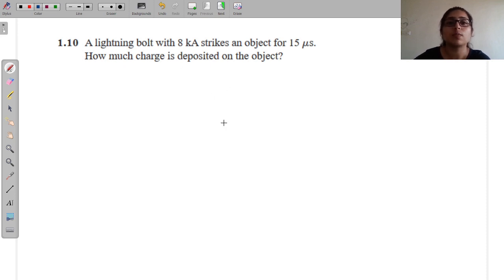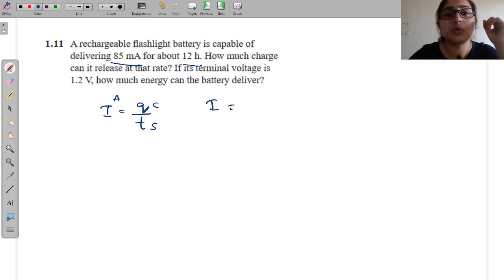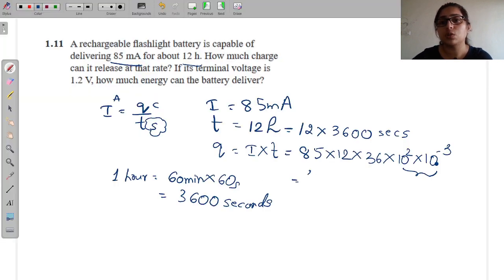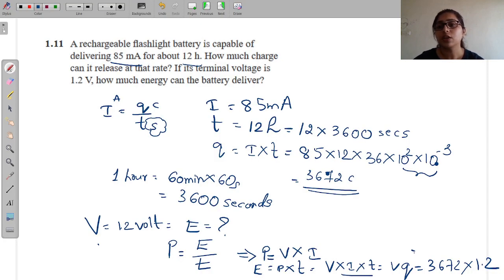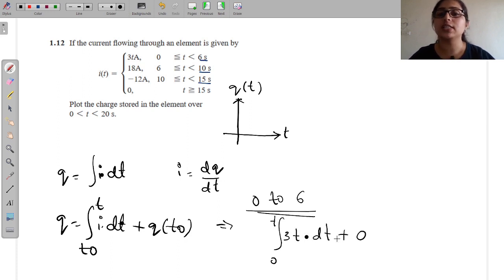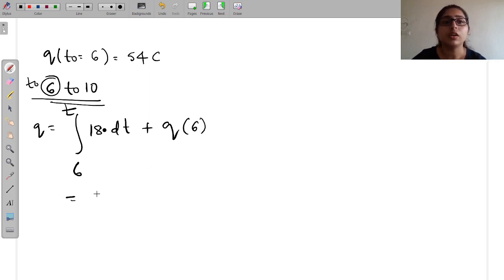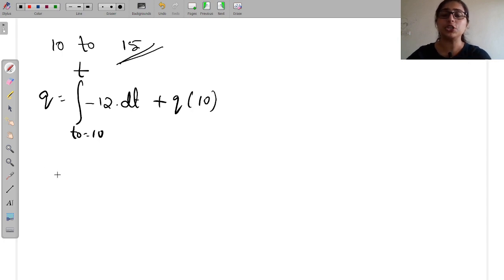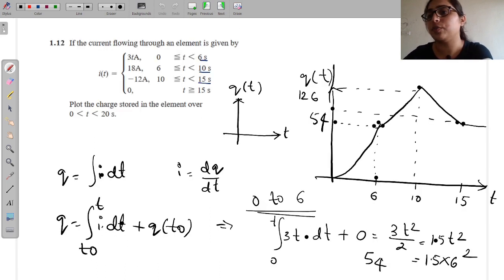Network_Theory:Exercise 1.10,1.11,1.12 Sadiku 4th Edition Soultions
In this video I have provided solutions to Sadiku 4th edition .1.10,1.11,1.12  exercise questions